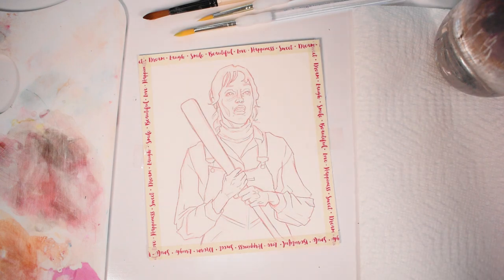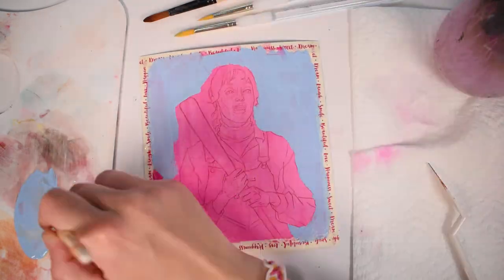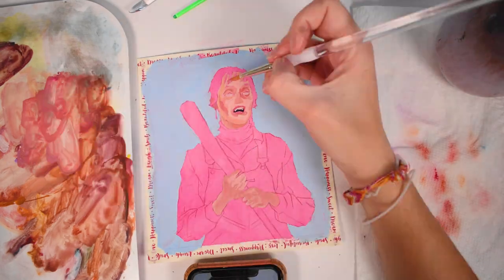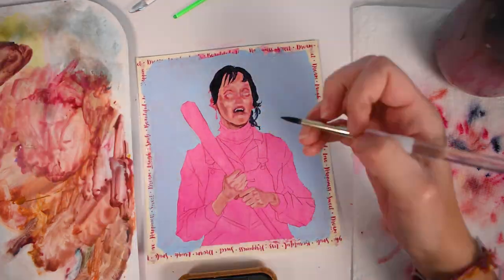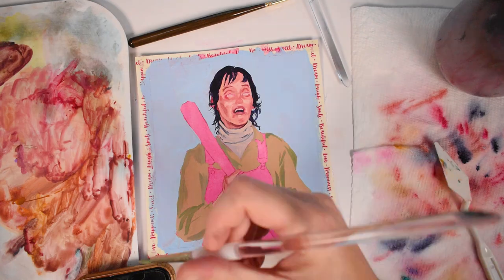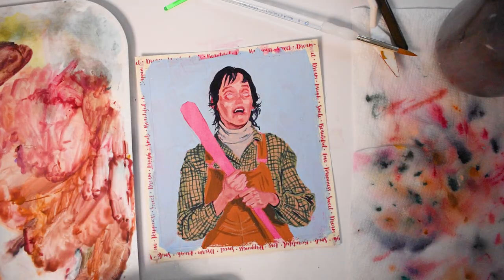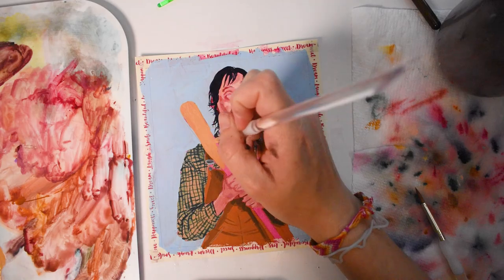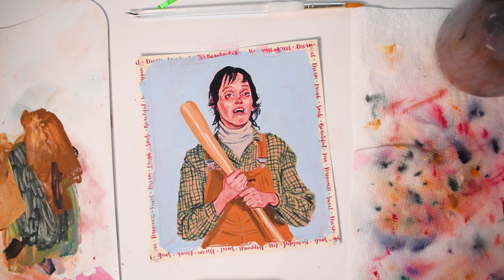★ what to do when you think your art sucks | more gouache painting ★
★ MY SHOP★